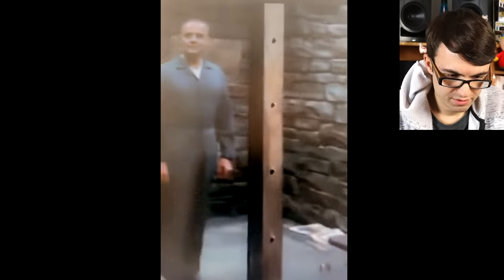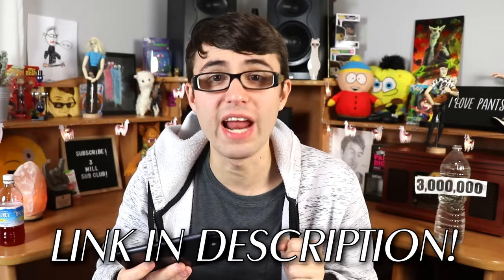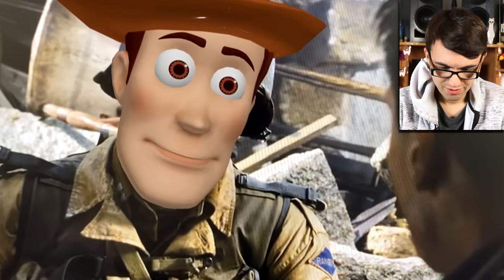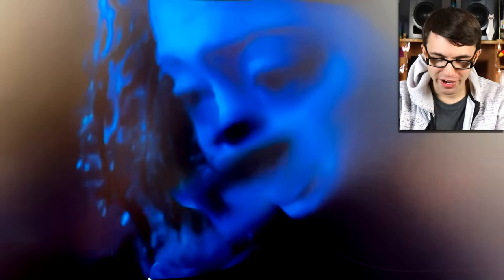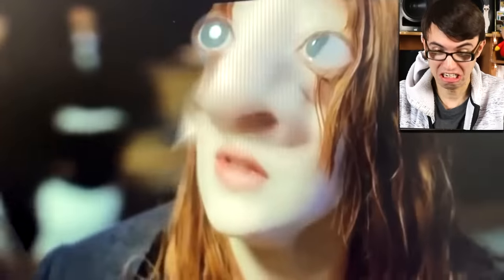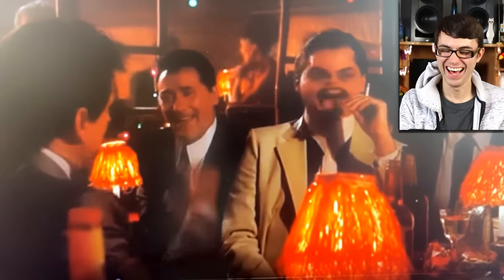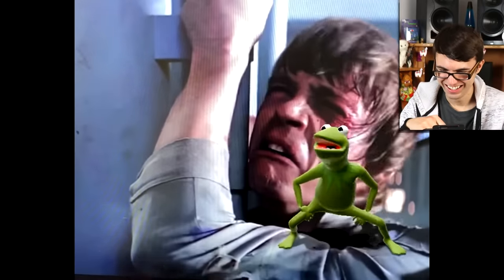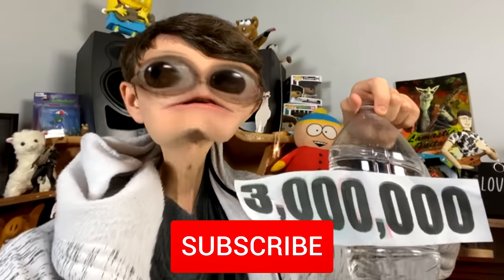Ruining Iconic Movie Scenes With Face Filters!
Install Raid for Free ✅ IOS/ANDROID/PC and get a special starter pack 💥 Available only for the next 30 days!
What happens when Snapchat face filters meet famous movie scenes? Stevie laughs... A lot. Because maturity.